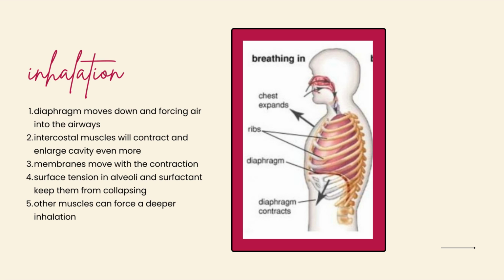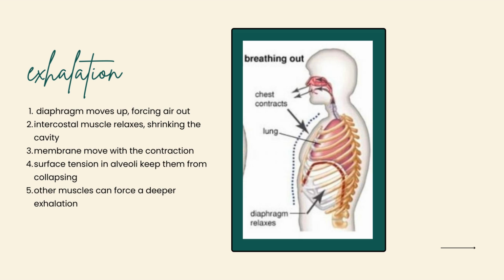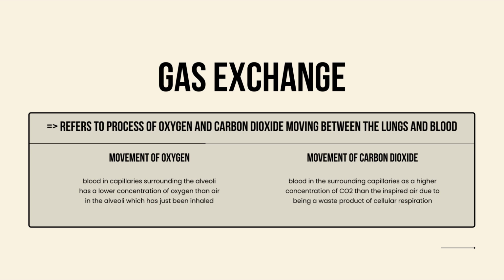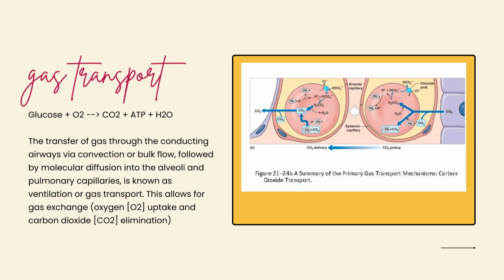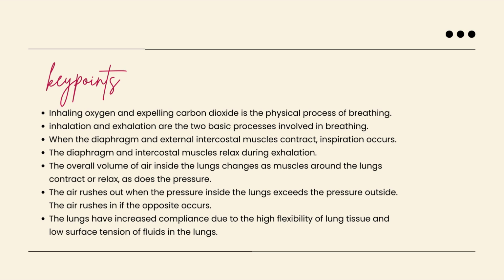Ayumi mechanism of breathing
This video is made by my A level student Ayumi Surjadi to fulfill the presentation task in my class. Please enjoy the video ^^